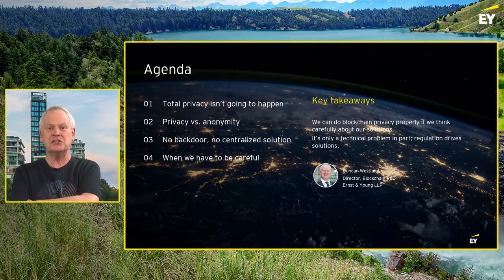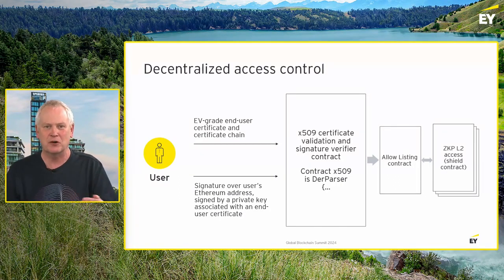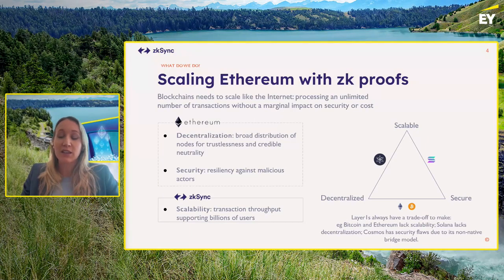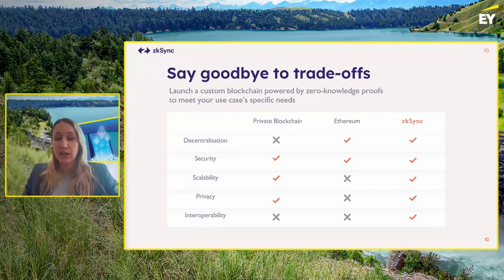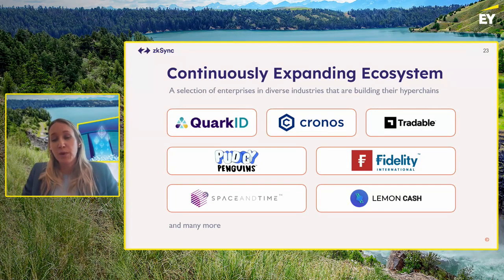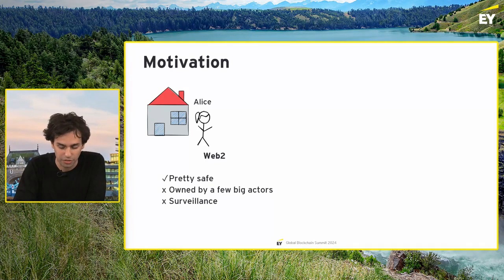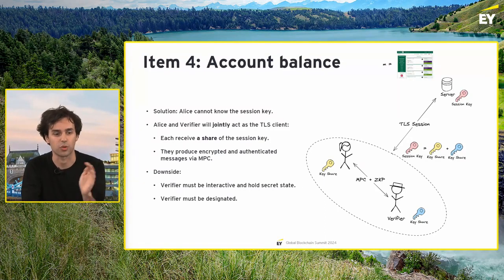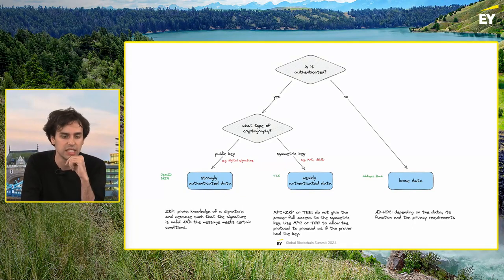Day 3 - Zero Knowledge Proofs and zk powered blockchains.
How can regulation help release the flow of blockchain innovation?

Duncan Westland, EY Global Head of R&D, will share the importance of building for privacy and how we can effectively implement it on public blockchains to satisfy the regulatory obligations required for companies to do business. Key topics include privacy vs. anonymity, decentralized access control and what we need to be careful of.

Zero compromises - An introduction to custom zk-powered blockchains

Pearl Imbach, Senior BD for Banking & Capital Markets at Matter Labs, the company behind the Ethereum Layer 2 scaling solution zkSync, will be presenting how zero-knowledge proofs are scaling Ethereum. Discussion points include how the technology technically scales in principle, what the most popular use cases are, interoperability in the ecosystem and aligning web2 UX with Web3.

Zero-Knowledge Proofs (ZKP) - At the center of research, innovation and transformation

Nicolas Mohnblatt, a Cryptography Researcher at Geometry Research, will be taking the audience through the big move from web2 to web3 with cryptography and how to and why to use web3 with web2 credentials. In addition, Nicolas will cover what types of web2 data is there and how to attest to each of them. Nicolas’s session will go in-depth on strongly authenticated, weakly authenticated and loose data and the cryptographic constructions for each.